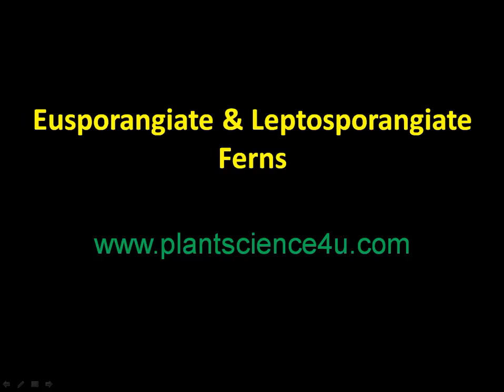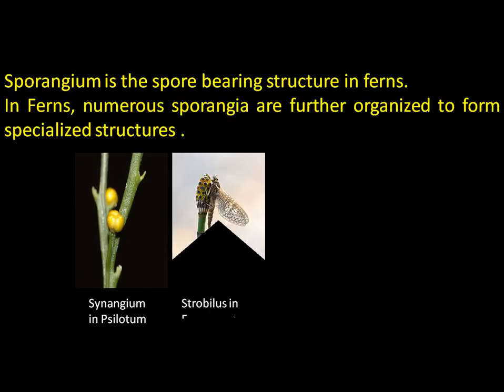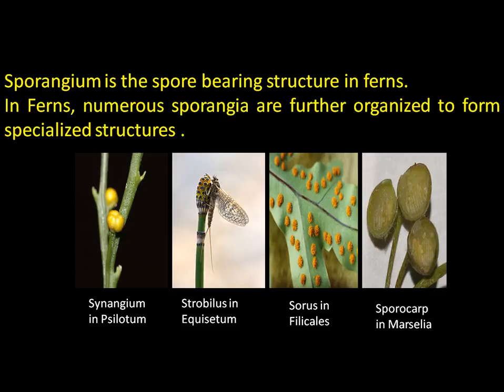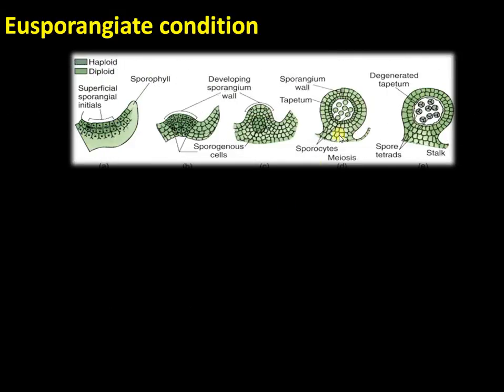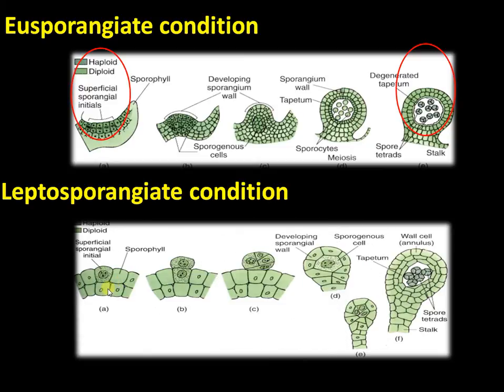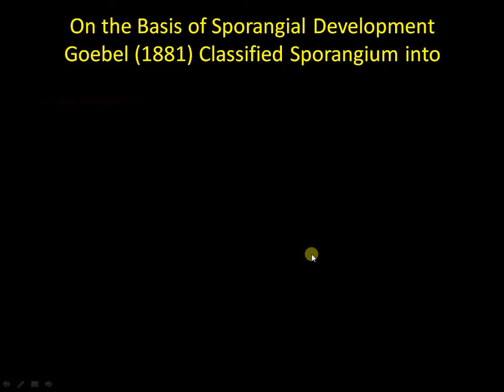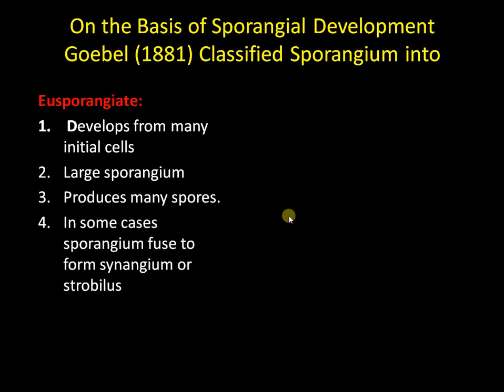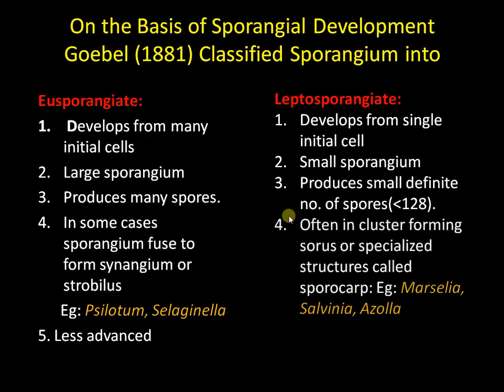Difference between Eusporangiate and Leptosporangiate ferns?